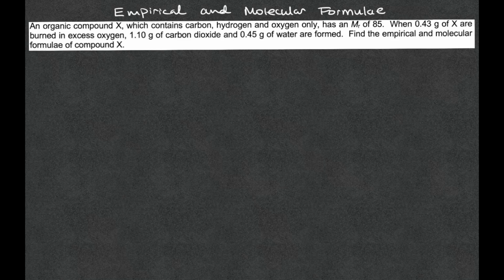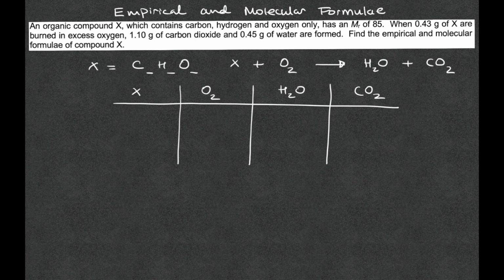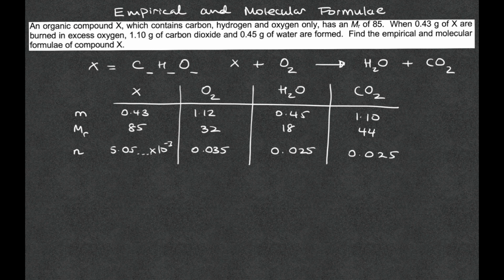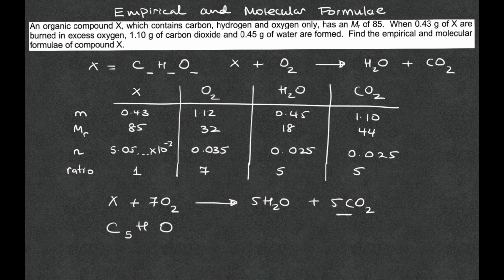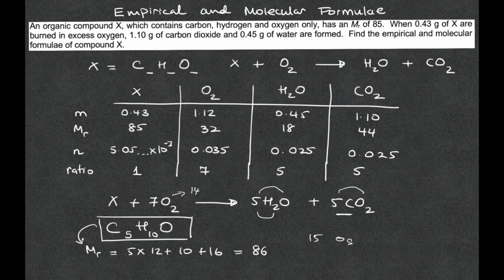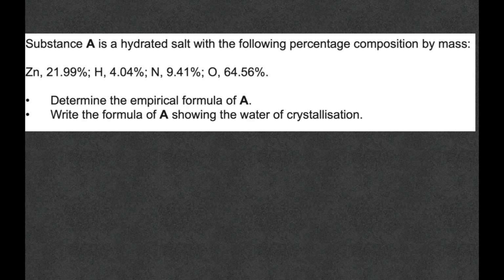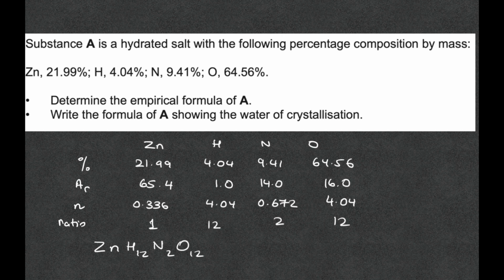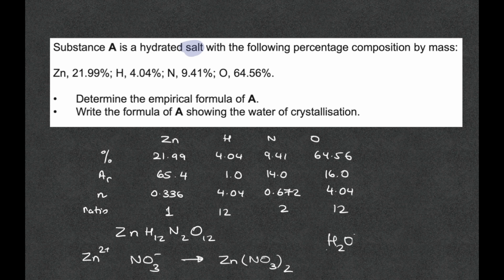Decoding Chemical Compositions: Empirical and Molecular Formulae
In this video, we are to find Empirical and Molecular formulae of organic compounds in two separate questions. The first question involves working out a balanced equation using masses and moles to obtain stoichiometric ratios of all the species present in the reaction. Then from there you have to decode/work out the number of individual atoms of Carbon, Hydrogen and oxygen to finally get the empirical and molecular compositions, which happen to be the same.
For the second question, we are to use the empirical formula method to write down the molecular formula involving water of Crystallisation.

Hope these two questions help you better understand the concept of different formulae.
Chapters:
0:00 Decoding formulae of an organic compound
05:20 Calculating Empirical and Molecular Formula of a Hydrated Compound